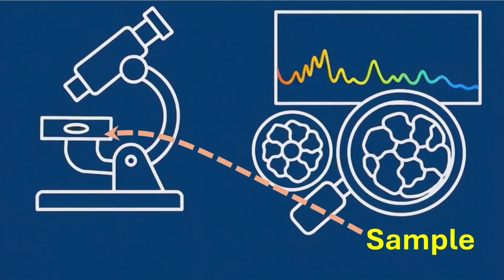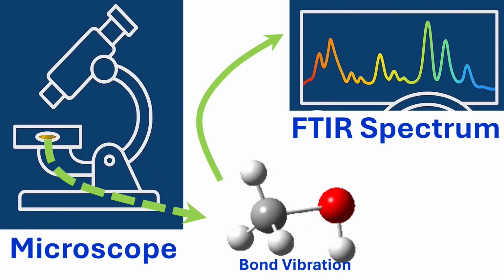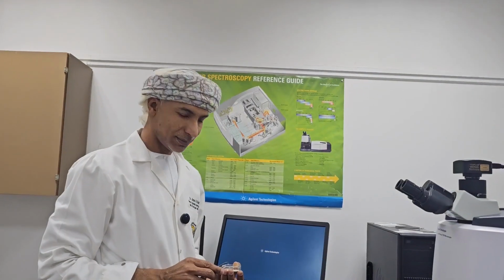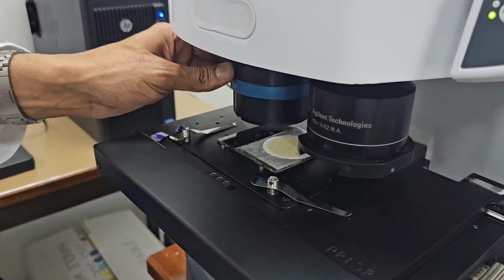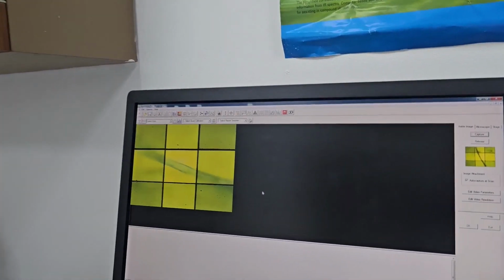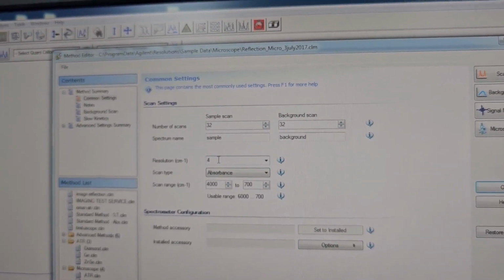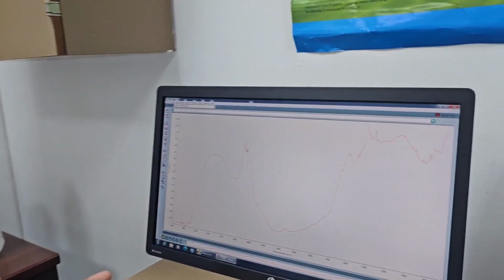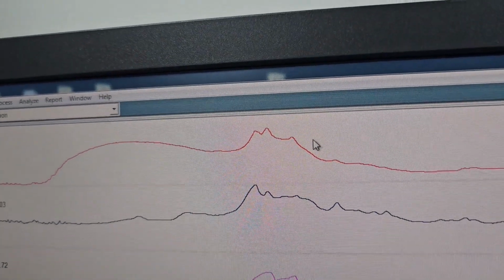Fourier Transform Infrared (FTIR) Microscopy: Basic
This video presents the Fourier Transform Microscopy (FTIR) considering its operations, what does FTIR perform, one example to measure a sample. What is FTIR microscopy? FTIR microscopy is a chemical camera. It contains two powerful tools: optical microscope to zoom and see on a tiny micro-size sample, and FTIR spectroscopy to identify the chemical fingerprint at the exact spot we are looking at. First, we could place the sample on the microscope and locate the tiny region. Second, we can use FTIR spectroscopy to measure the vibration of the molecular bonds in this tiny region. Third, analyze the FTIR spectrum to identify the types of the molecules in that region. FTIR microscopes can analyze the molecular structure of a material at a microscopic level. It combines infrared spectroscopy and microscopy to provide chemical information in a microscopic location of a sample in relation to their composition and structure. It can identify unknown materials, chemical reactions, and even the distribution or mapping of components in a complex sample. It can apply to pharmaceuticals, polymers, biological materials and nano-materials. In FTIR microscopy, we use light as a ruler to measure the vibration of atoms.